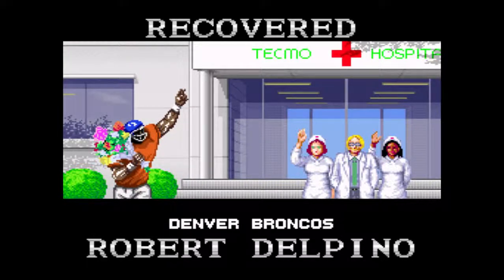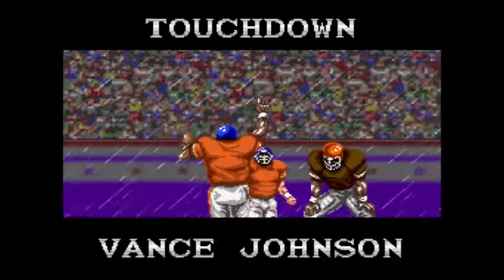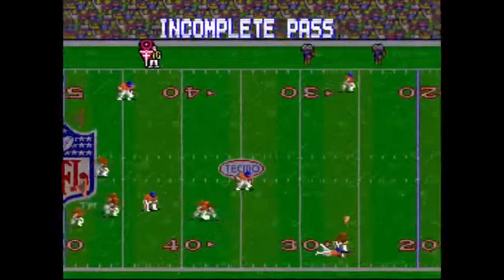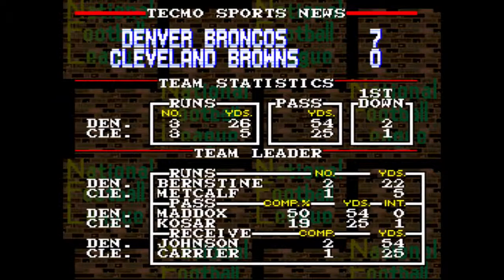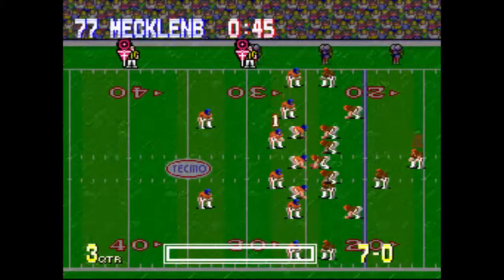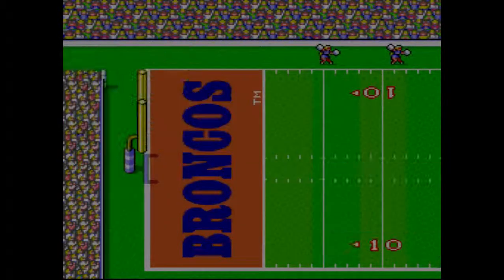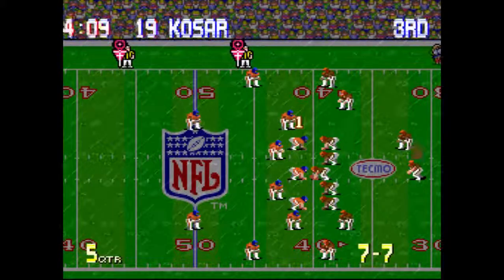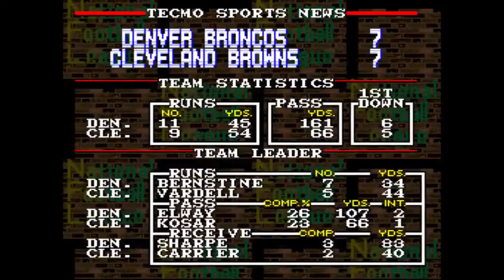Let's Play a Tecmo Season WK9: Broncos 4-3 (Jones) vs Browns 3-4 (COM)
The Broncos take on the lackluster Browns in this thriller.